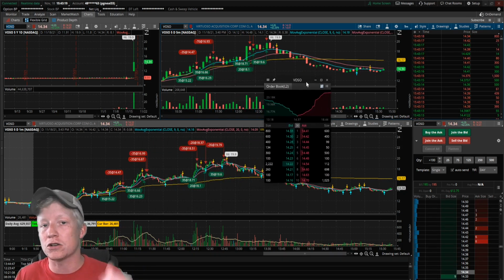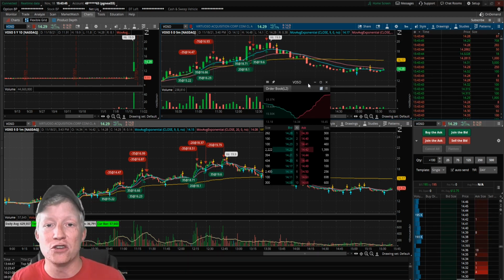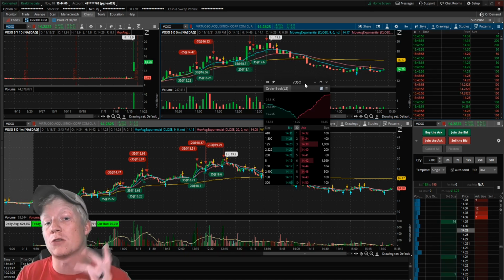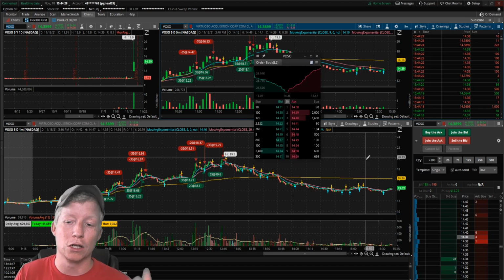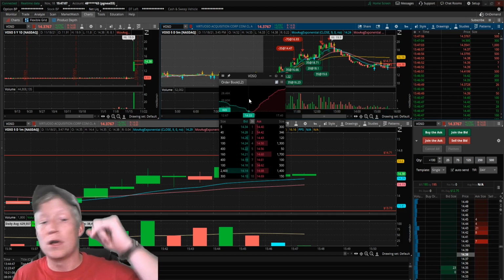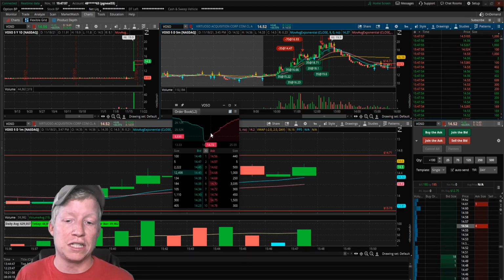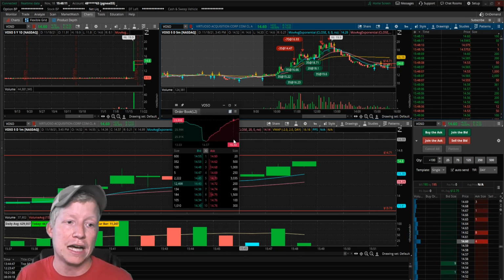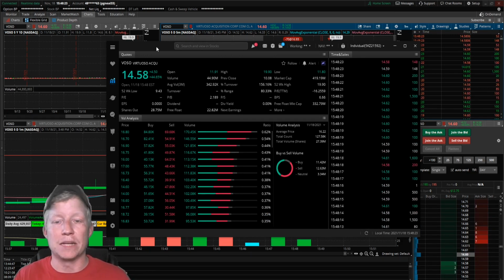How to Find Support and Resistance Levels on Stocks EASILY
How do you know where stocks are going to bounce? How do you know where stocks are going to go down? Using level II is the easiest way to do this and this video walks through how to set up WeBulls level II and begin using it to become a profitable stock trader!